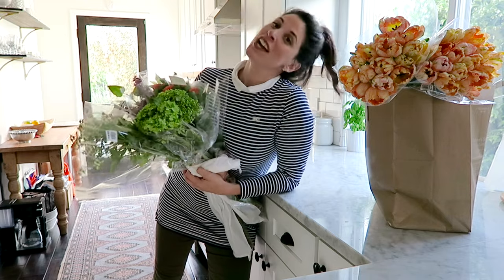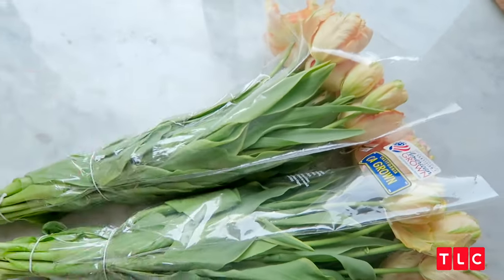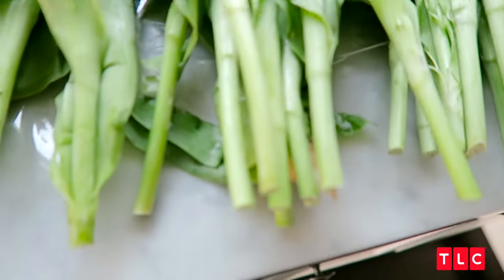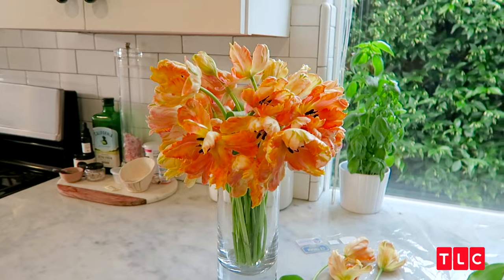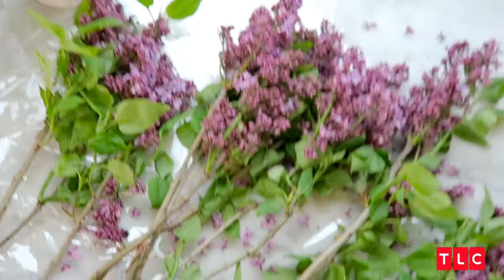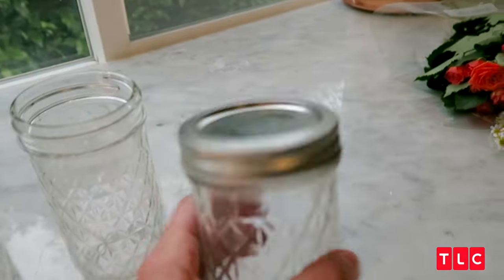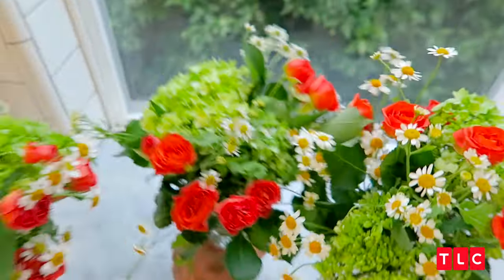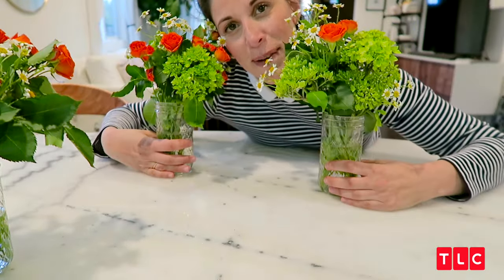Grocery Store Flowers Look Like They Came From A Botique Florist With These Easy Tips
Erica In The House
Erica shows us how to create beautiful and affordable flower arrangements from flowers found at your local grocery store.